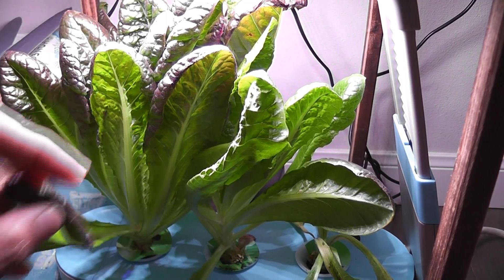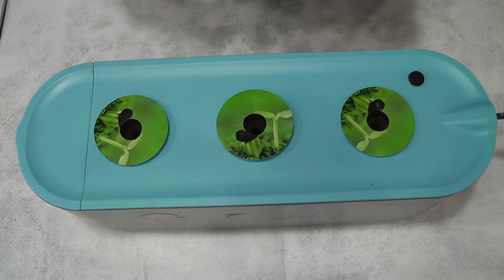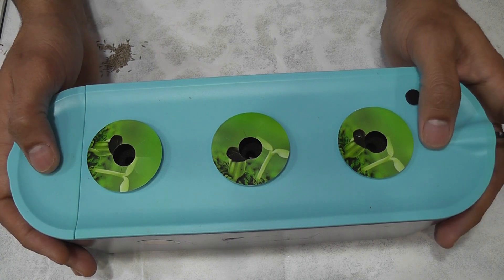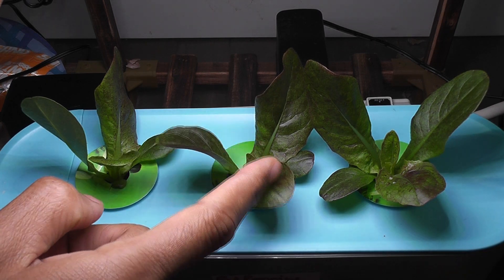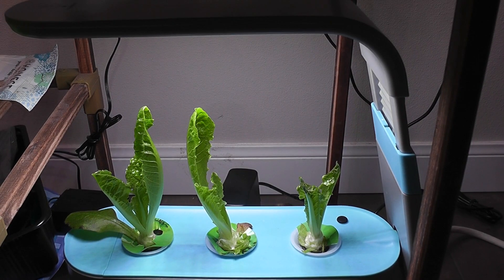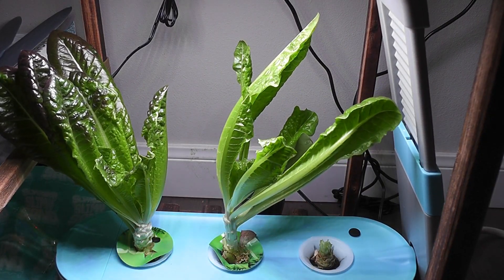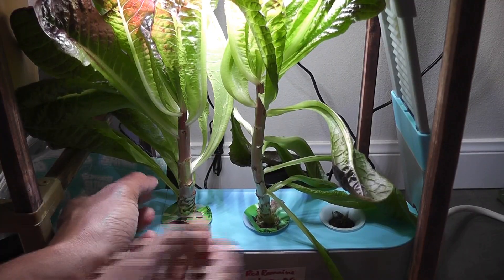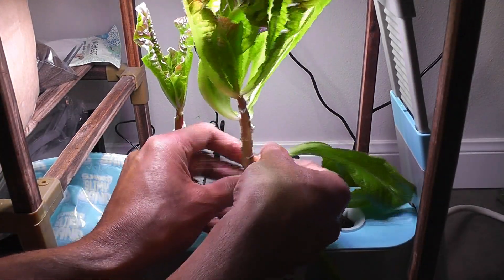Super Red Romaine Lettuce in Aerogarden Sprout Hydroponics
Watch growing Red Romaine lettuce in Aerogarden Sprout hydroponics system. Even though the lettuce is easy to grow in hydroponics, it's always fun to grow different varieties of lettuce in different hydroponics systems, especially the super compact systems like Aerogarden Sprout. This lettuce tastes good, decently crispy, and Romaine lettuce varieties are comparatively nutritious.

Products:
Aerogarden Sprout
Cheaper sponges

list=PLGaBVR292BWUre4JpB4hQx9Ts-TYoI6Ac